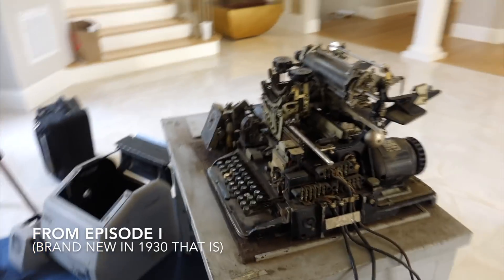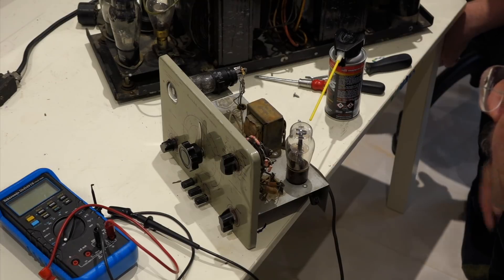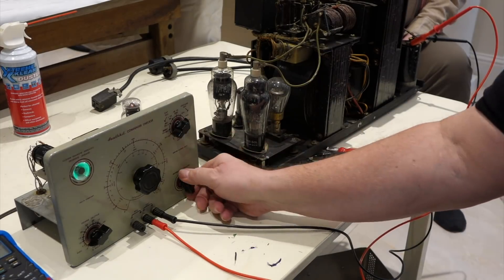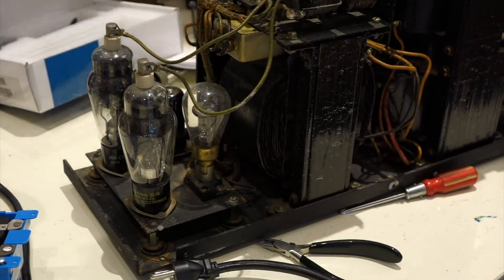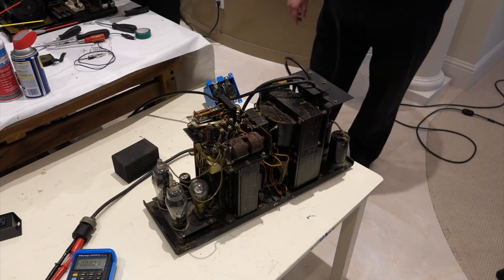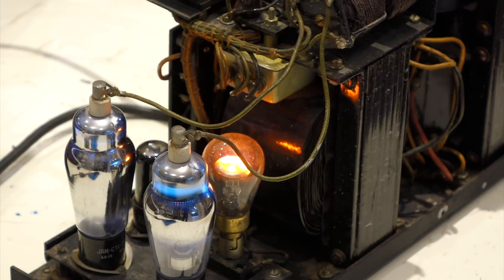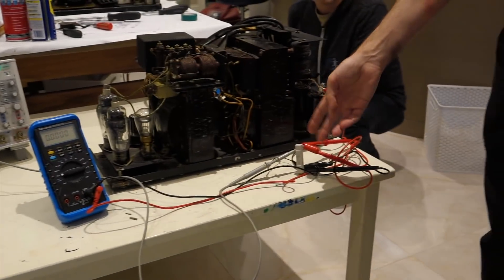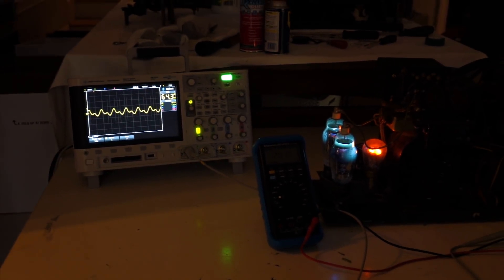Teletype Model 19 Part 4: Thyratron Power Supply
We attempt to turn on the REC-30 high voltage power supply. They call it a rectifier actually, not a power supply. It's supposed to deliver up to 0.6A at 200V. The monstrous vintage 1930 design uses beautiful giant Thyratron tubes . Will it glow or will it blow?
See Ken Shirriff's in-depth article about the inner workings of this supply